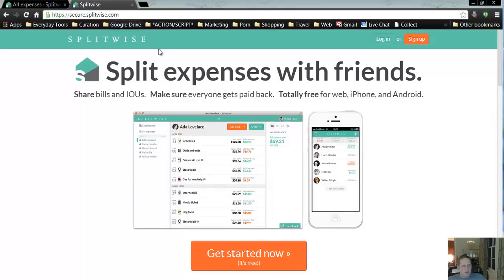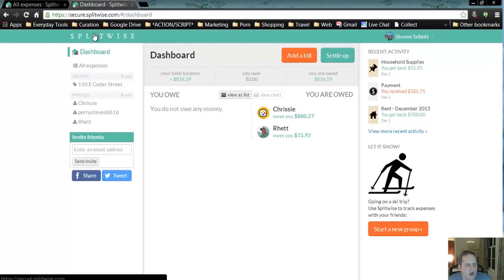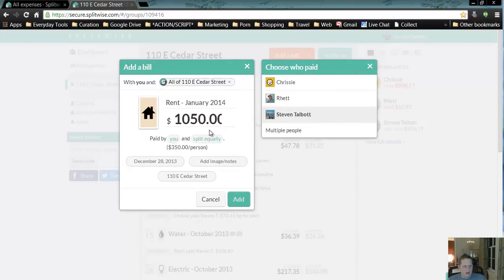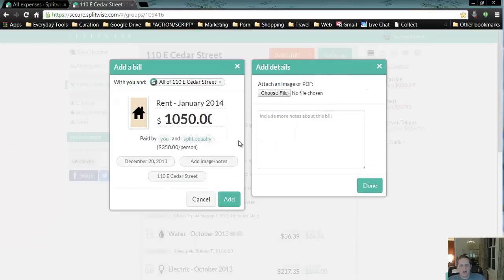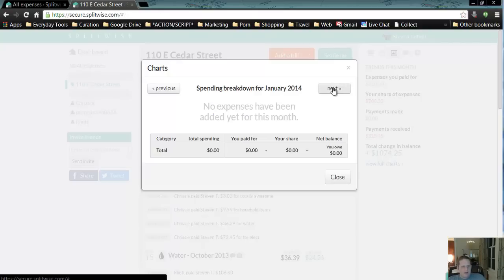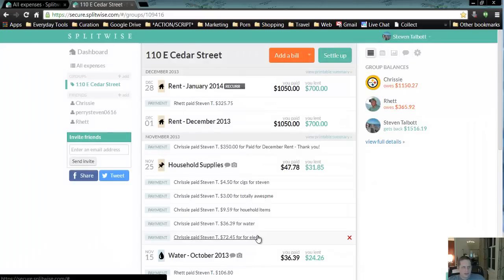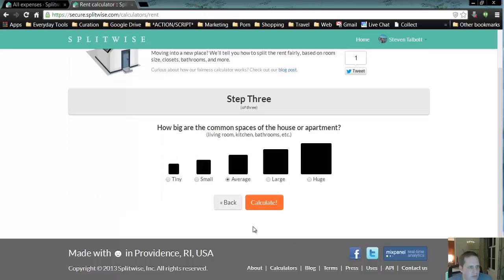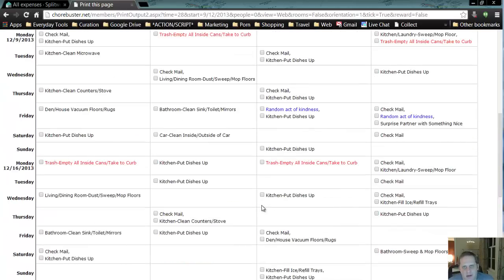Living Together Peacefully - Splitwise Tutorial - Tool to Manage Shared Living Expenses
New Split Wise Tutorial Uploads

Split Wise is a free online software which allows you to split all shared expenses in your household among roommates, travel partners and includes tons of free tools which allow you to avoid conflict and split utilities in a totally fair way.

Whether you need to split the bill from a dinner bill, share the electricity, gas or water bill or even charge your roommates for their fair share of toilet paper, paper towels or groceries, the free online software available is the best way to do it. I've tried several free offerings and splitwise is the best, bar none.

It allows for RSS updates, push notifications, Android and iPhone applications, email reminders and even allows settling up via check, cash or credit card. Again, it's 100% free!

I couldn't find any online tutorials so thought I'd create one. It's pretty simple to get going and if you've ever had disagreements with your roommates, this will solve everything!